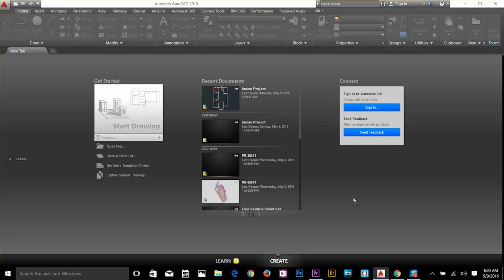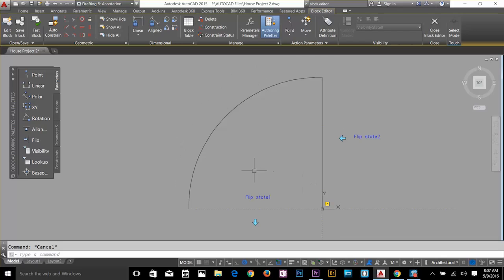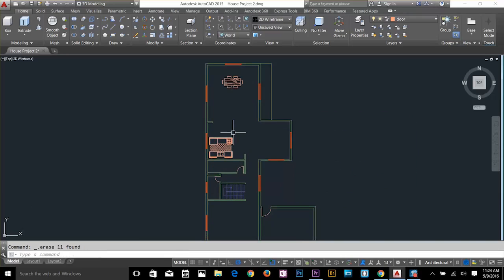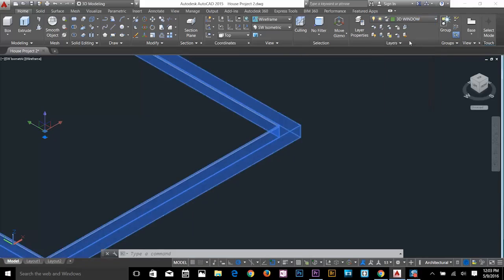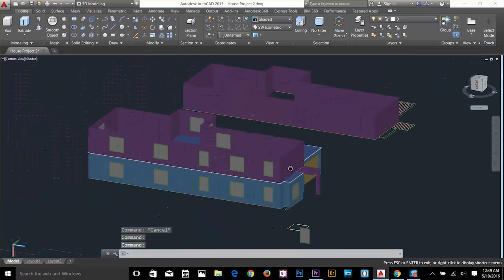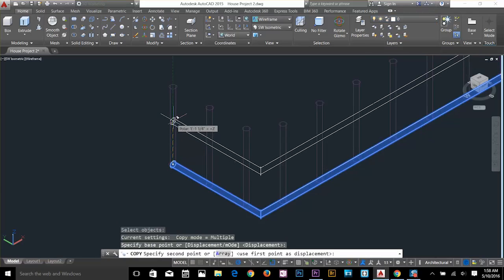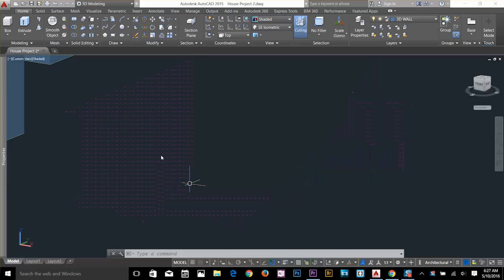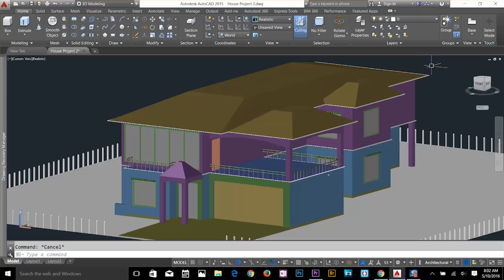Autocad Tutorial Architectural 2d And 3d Complete Part 1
Autocad Tutorial Architectural 2d And 3d Complete. In this Tutorial i will make 2d house plan then we will make our 3d Modeling For that Plan. i will explain every command i use once. In this Tutorial we will focus on primarily 3d.

These are the topic i have covered in this Tutorial :

Basic drawing Command such as ( line , rectangle etc )
How to make wall , doors and windows.
Dynamic Blocks in AutoCAD
Dynamic Door and windows in AutoCAD
Making lyers and apply Layer on Various Objects
Design Centre in AutoCAD
Solid 3d modeling of a house
Extrude